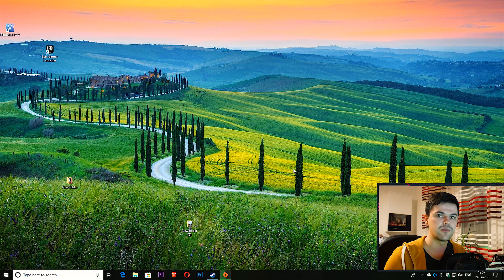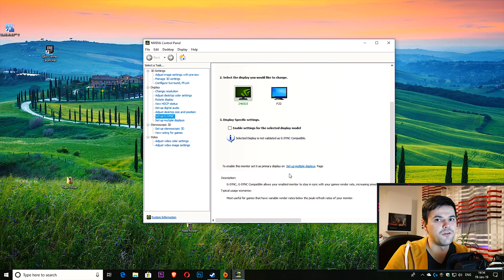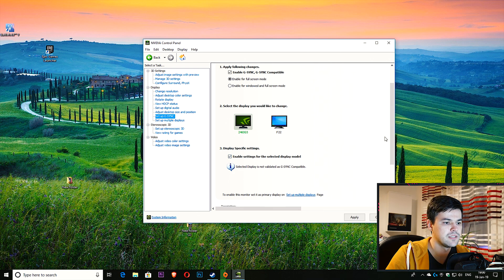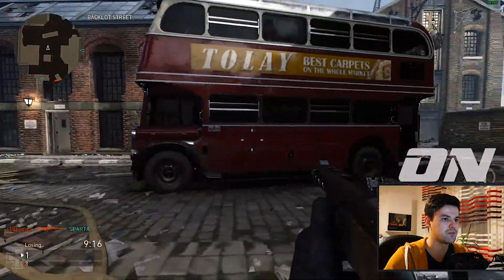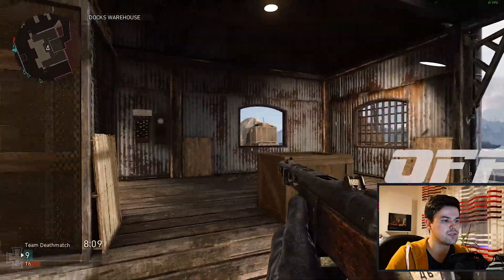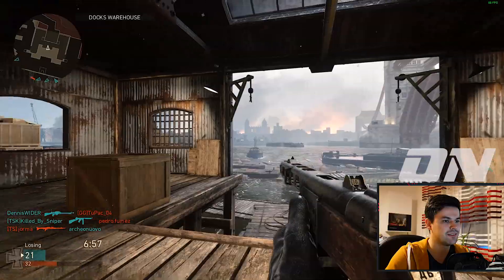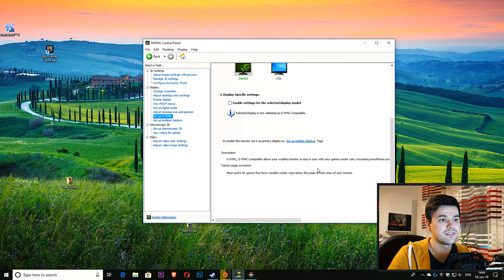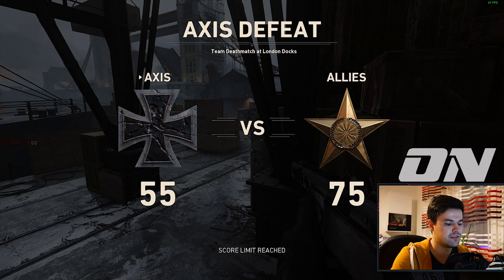Nvidia G-SYNC Compatible ON|OFF with FreeSync Monitor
Great news for Nvidia users, things turn around and finally nvidia supports freesync technology, not all monitors but still.

Camera used:
-- Lumix G7/G70